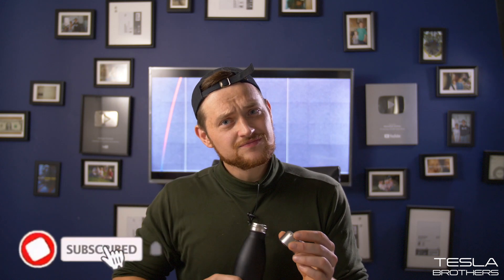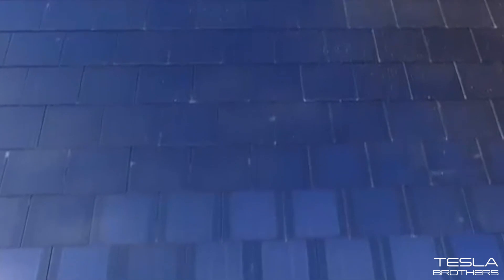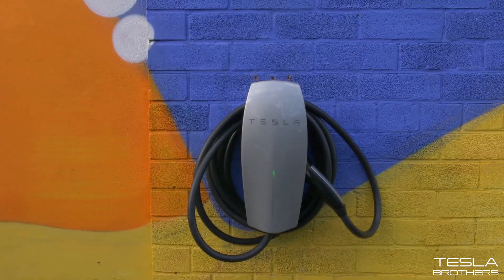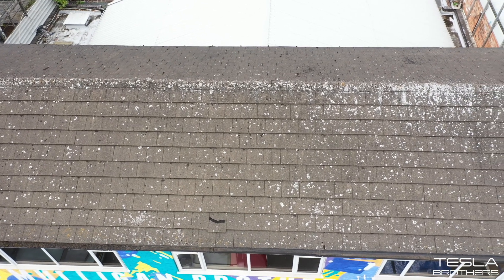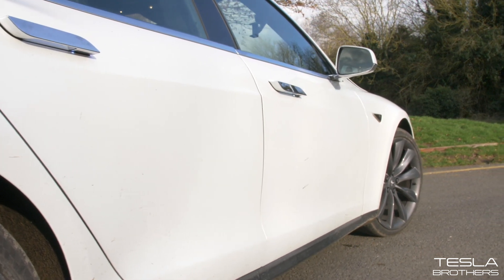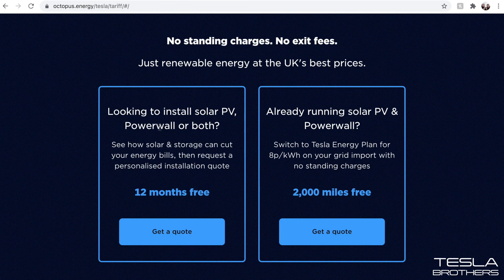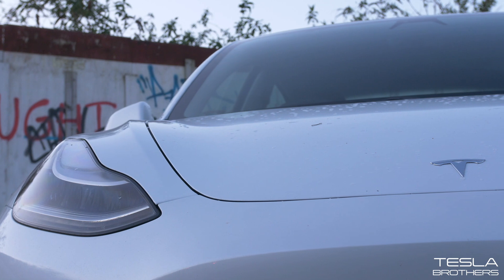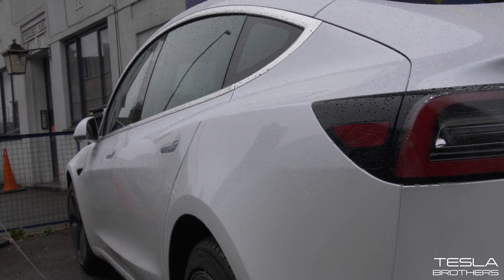Installing TESLA SOLAR in The UK & TESLA ENERGY PLAN!!!???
Sharing on Twitter is a huge help. Thank you to you guys!

So here we are on part 1. We are sending all the information to Tesla and then we are ready for an assessment and a fixed quote.

Currently everything is on track for an installation the next point will be a huge deal for us, as it should give us the details required for installing the solar.

I had never heard of the Tesla energy plan before this phone call, so it was quite shocking to me.